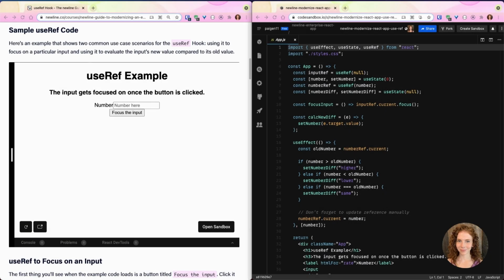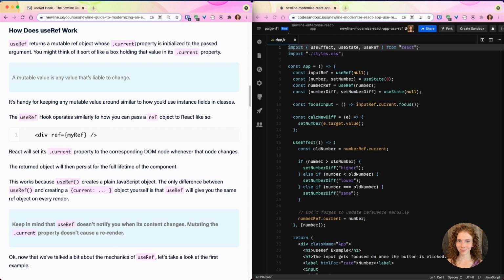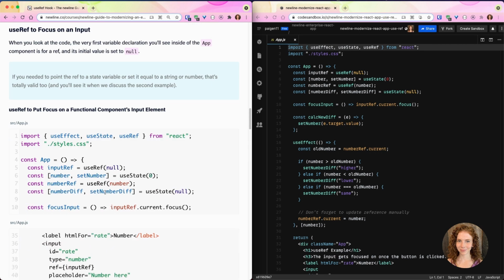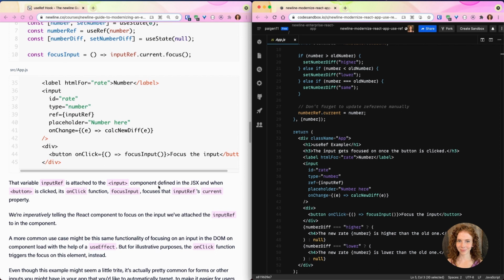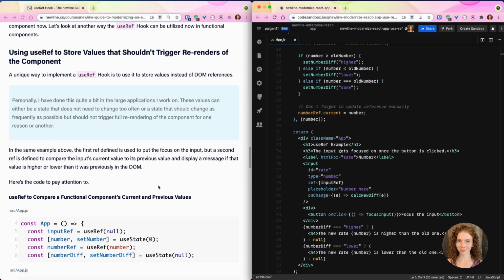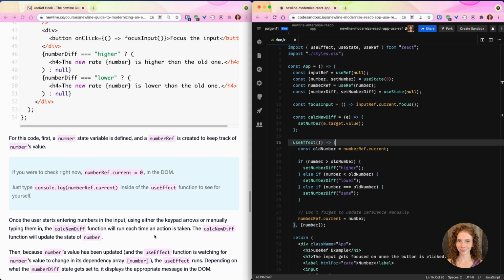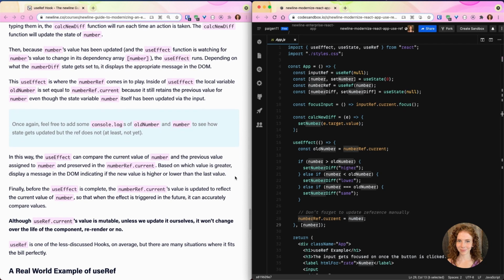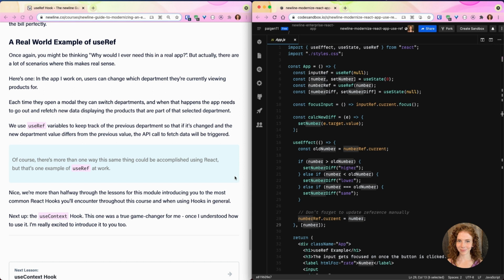useRef Hook (Full Course, Part 4 of 6) with Blues Wireless Staff Software Engineer, Paige N.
React Hooks are arguably the biggest fundamental change to happen to React since its inception.  Join Paige Niedringhaus, author of newline’s Modernizing an Enterprise React App course , React Round Up podcast host and Blues Wireless Staff Software Engineer in this 6 part YouTube series dedicated entirely to demystifying React Hooks.  Paige spent the first 5 years of her career as an engineer at The Home Depot gaining a thorough understanding of modern software development in large organizations.  Learn along with her in this React Hooks 101 YouTube series as she covers the whys and hows of the hooks you'll see and use the most frequently.

React Hooks promise to eliminate the difficulties of sharing state without writing class-based components. The challenge is that Hooks do away with the lifecycle methods and class-based semantics of state management that many React developers were familiar with. Learning to use both the in-built React Hooks and implement your own Custom Hooks, however, is essential to unlock the code reuse and many other advantages that this update offers for any React-based project.  While there are some resources for learning React Hooks, many have incomplete coverage.  Paige fully details useState, useEffect, useRef, useContext, and Custom Hooks in this series (links below).

Learn even more about upgrading your enterprise React Apps in her full course, Modernizing an Enterprise React App,

This YouTube series and complete course is produced by \newline; building courses for developers from software professionals. We democratize production-level details that you would have to spend years educating yourself by working at a Silicon Valley company.